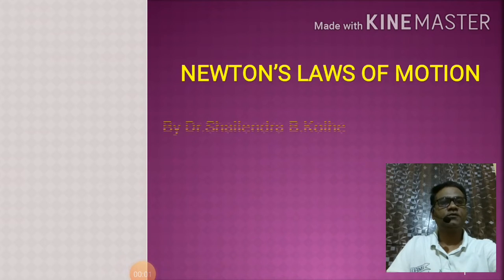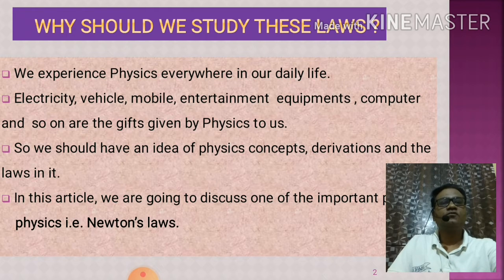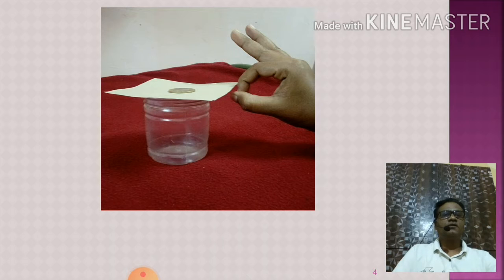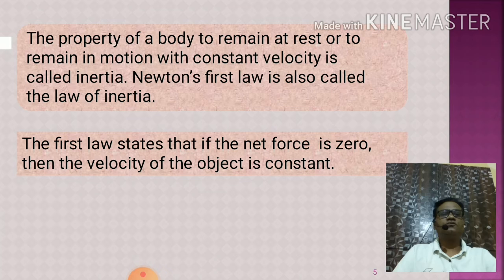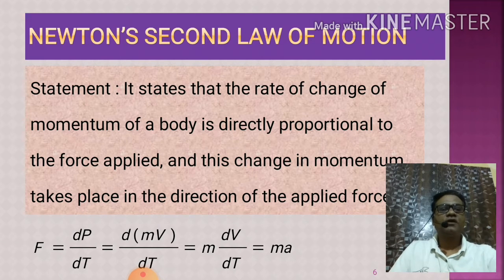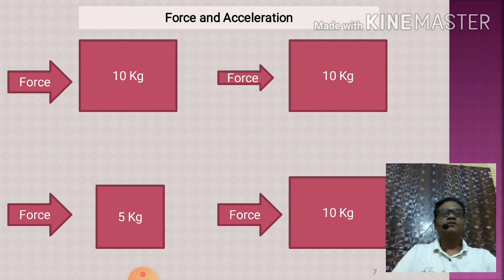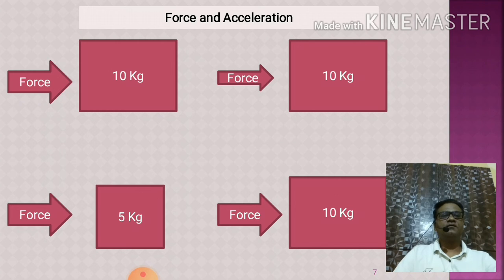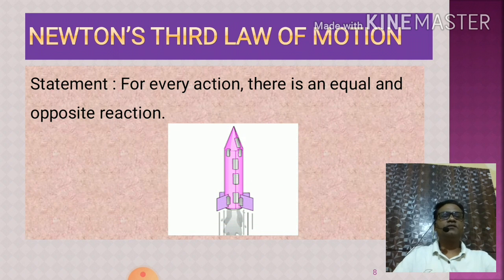Newton's laws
Newton's laws are discussed here